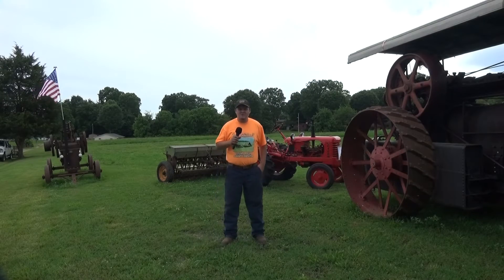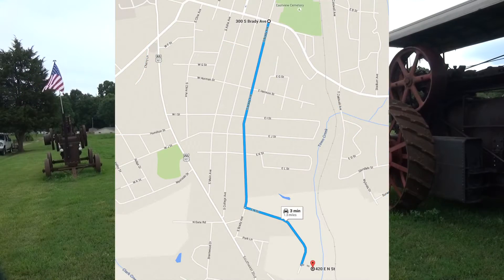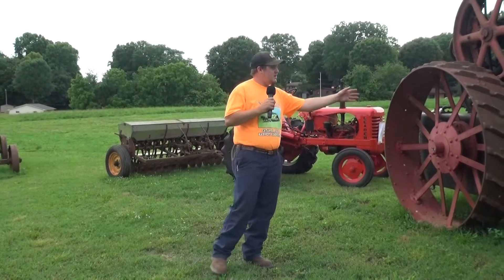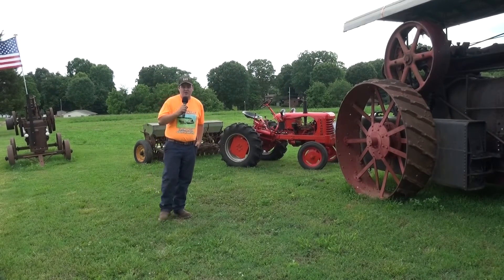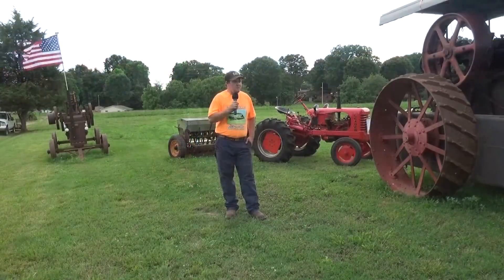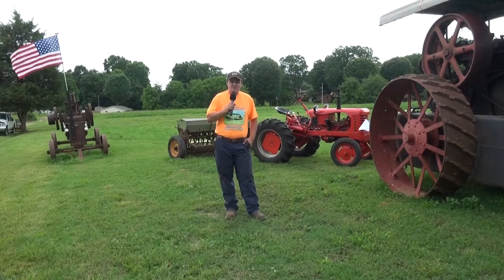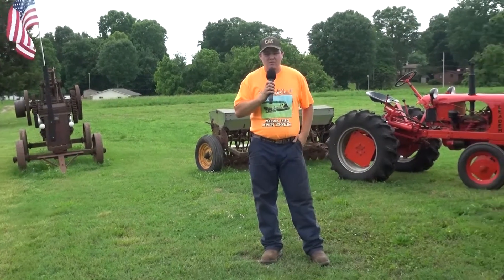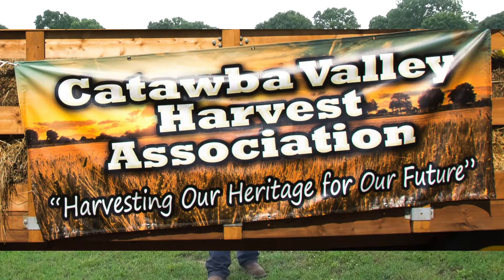Harvest Show June 11th, 2016 commercial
The Catawba Valley Harvest Association presents harvest festival June 11th, 2016. Sigmon farm park Newton, NC.